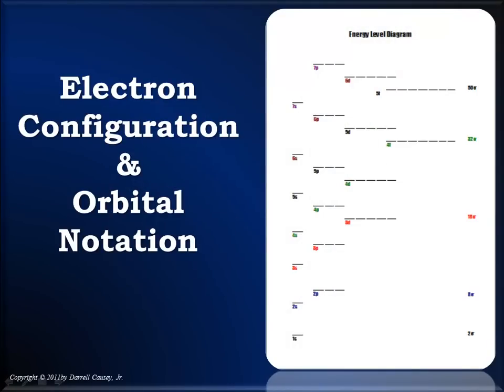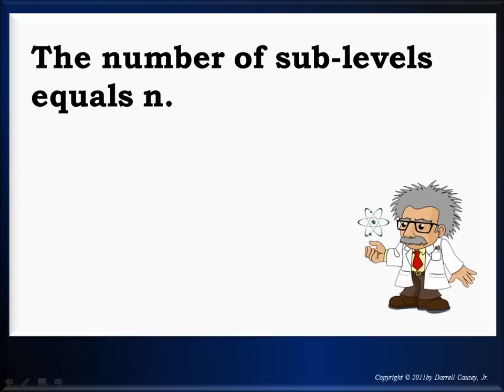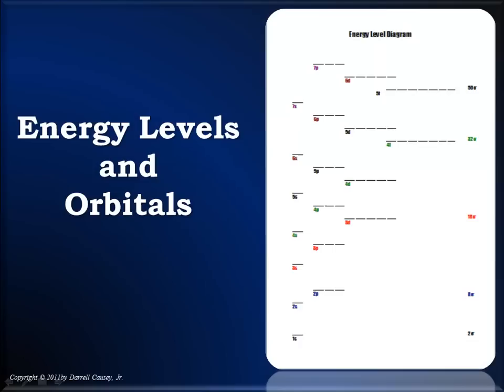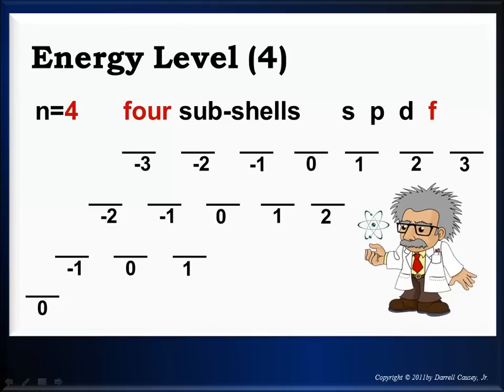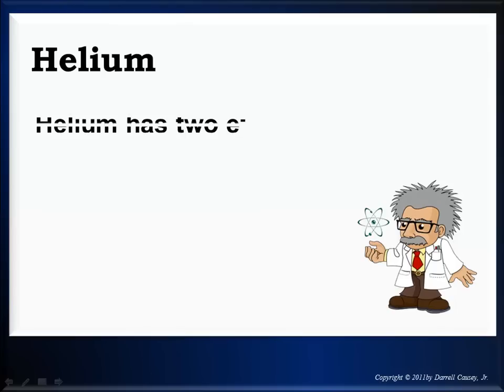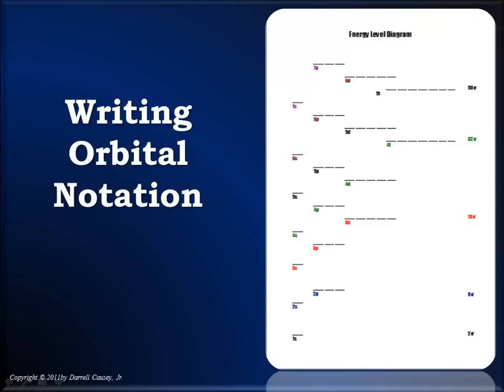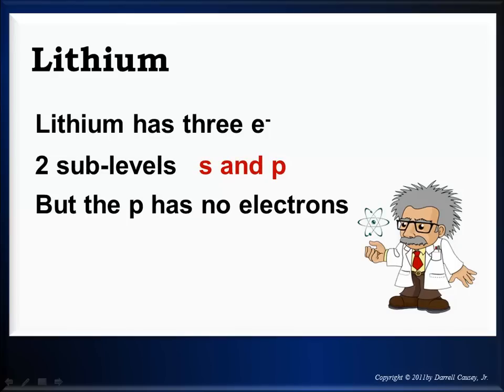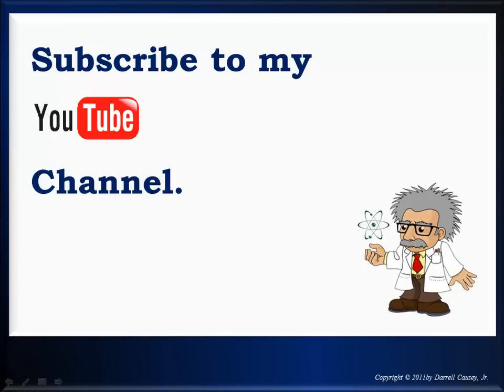Writing Electron Configurations and Orbital Notations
Writing Electron Configurations. Mr. Causey shows you how to write electron configurations and orbital notations. Armed with a periodic table and a few rules, you can write the electron configuration or orbital notation for any element.

RESOURCES:
Polyatomic Ion Cheat Sheet:

Being able to write the electron configuration of an element helps you recognize the element's valence electrons which is important for understanding chemical bonds.

0:00 Introduction
1:09 Electron Configuration
1:32 Orbital Notation
2:04 The atomic numbers
3:08 Aufbau Principal
3:13 Hund's Rule
3:33 Energy Level (4)
4:36 Overlapping Levels
4:56 Jumping Electrons
5:45 Helium
7:16 Hydrogen
7:53 Lithium
8:11 Beryllium
8:29 Boron